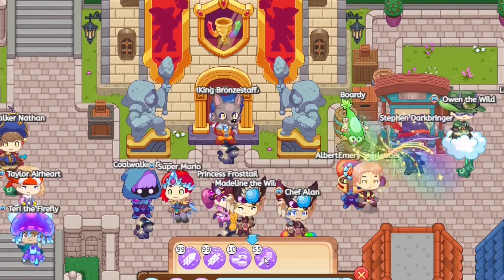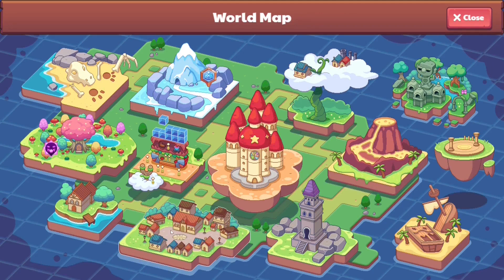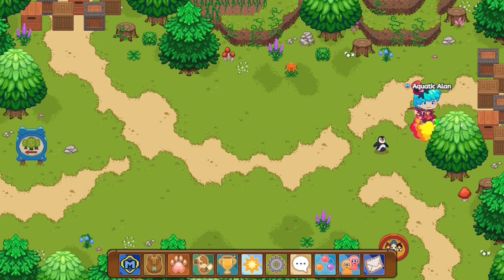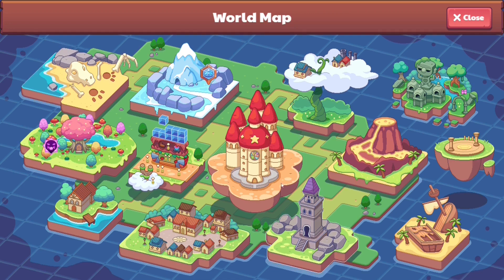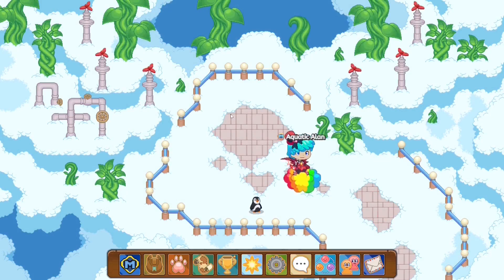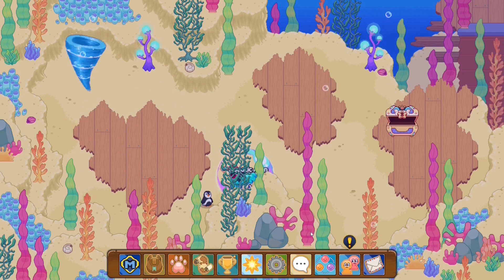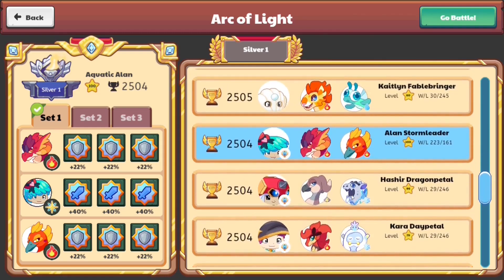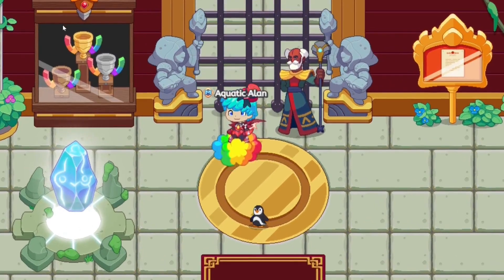Prodigy: MASSIVE SECRET UPDATES 2021: UNNOTICED ANCIENT & CURRENT 2021 SECRET AREAS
Amazon links for Equipment used for recording & editing:
2X 160 LED with stand